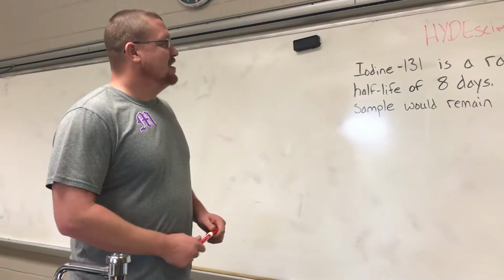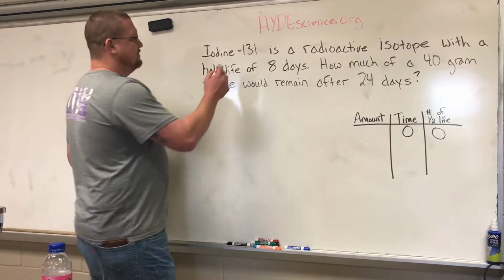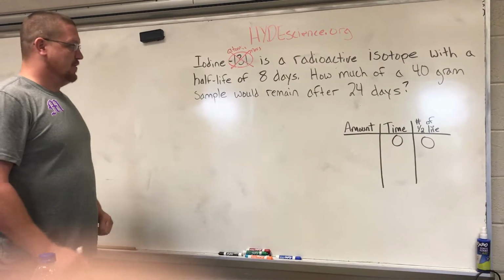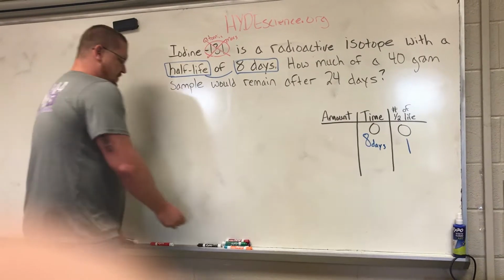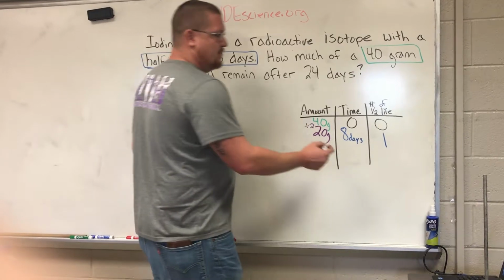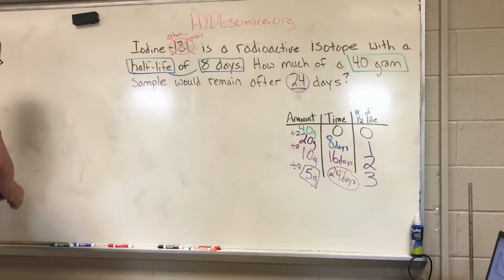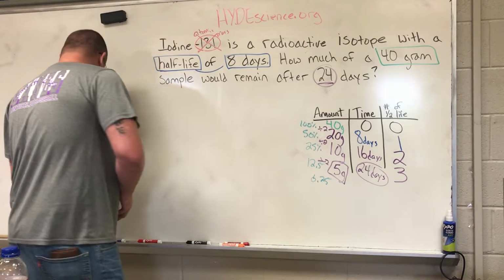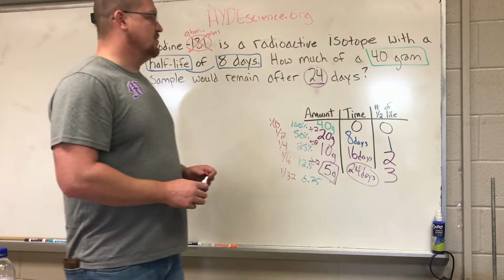Solving Half Life Problems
Learn how to solve half life problems using coach Hyde's data table. Use it to solve for amount of half lives that have passes, time, mass, fraction, or percentage remaining.